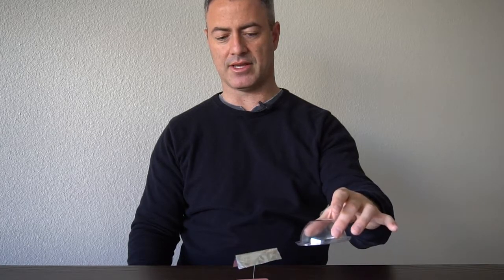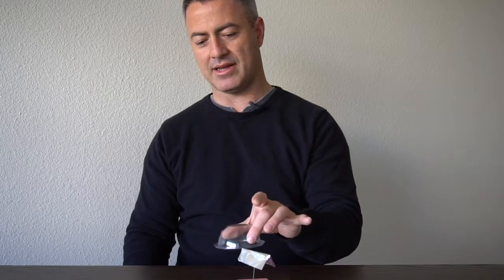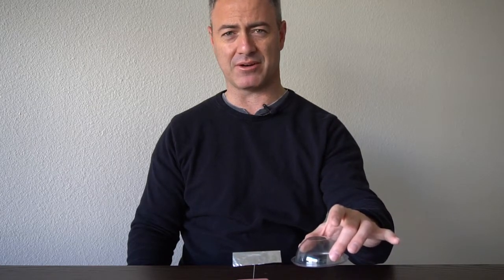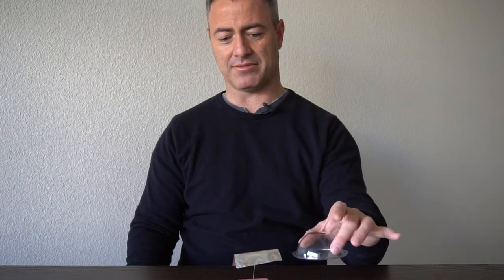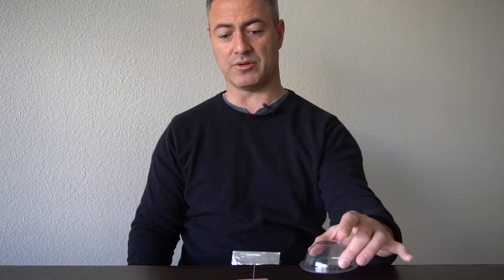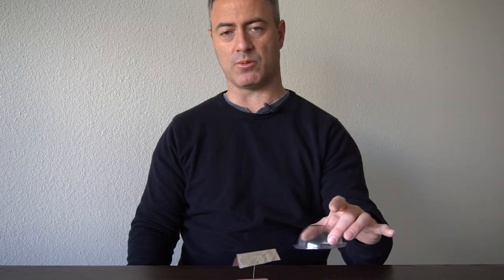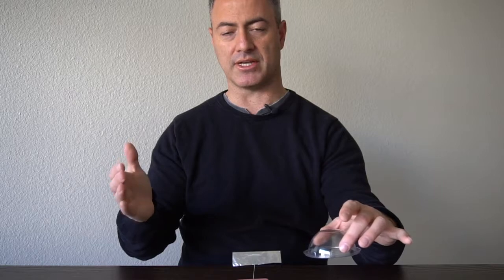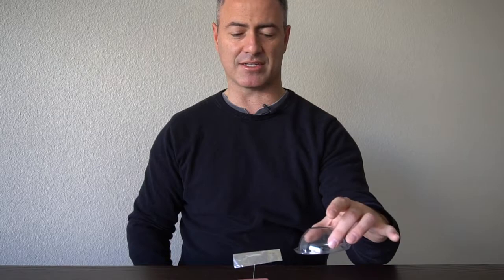Showing that telekinesis is NOT static electricity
Pseudo-skeptics frequently claim that telekinesis is nothing more than static electricity. This video will show how static affects an object and why it's very different from telekinesis.